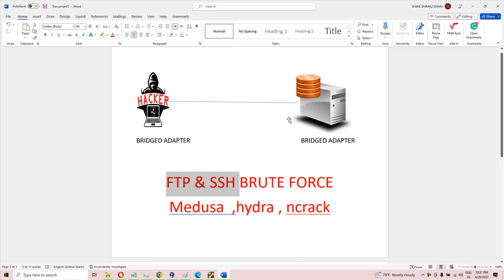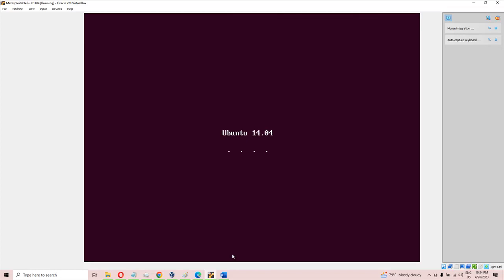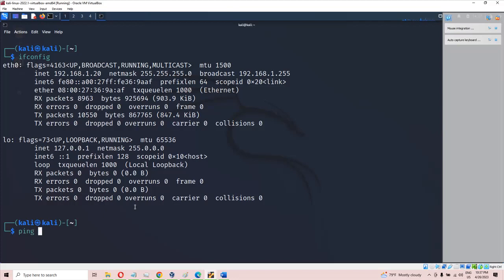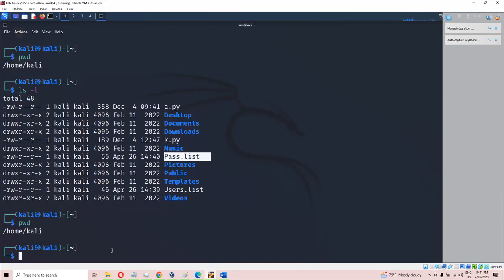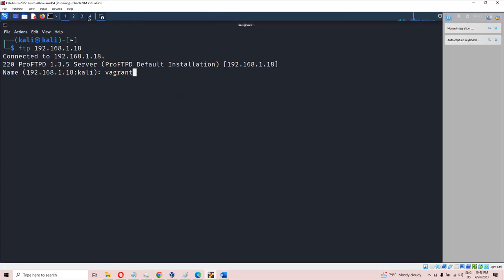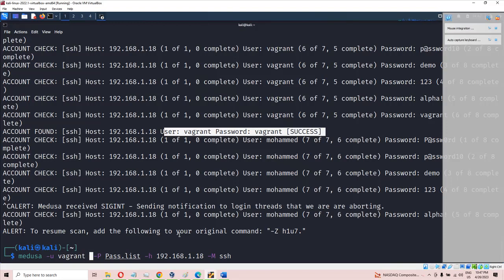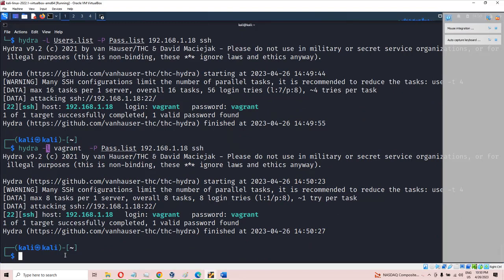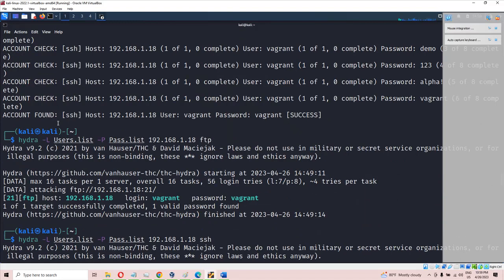Brute Force Attack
A brute force attack is a hacking method that uses trial and error to crack passwords, login credentials, and encryption keys. It is a simple yet reliable tactic for gaining unauthorized access to individual accounts and organizations' systems and networks.